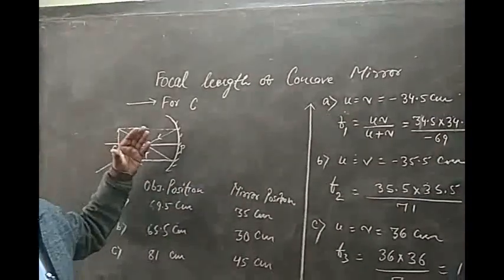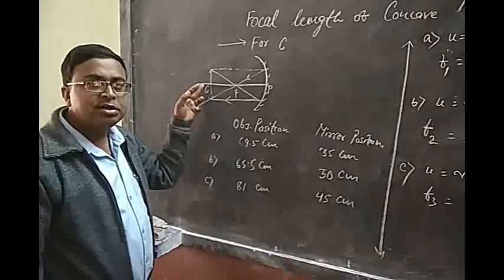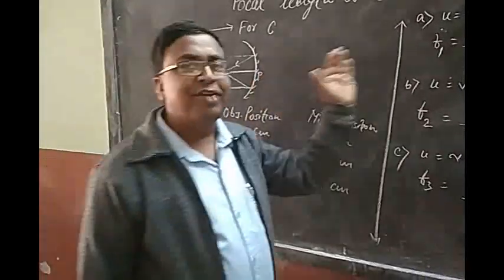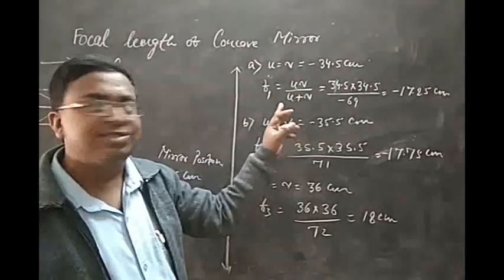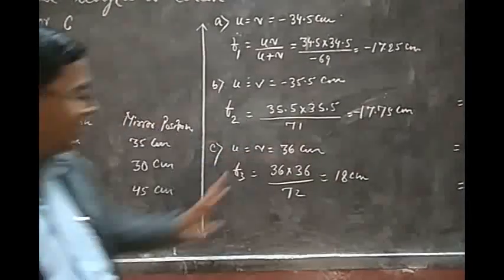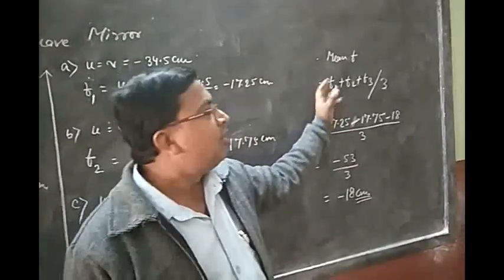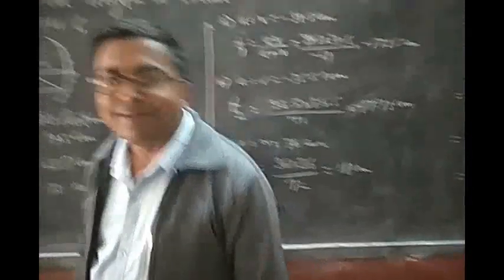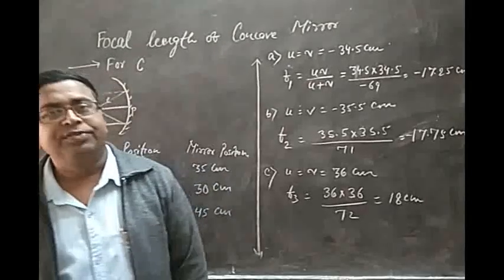focal length of concave mirror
Finding focus of Concave Mirror by using the condition of the -- Object is placed at C,